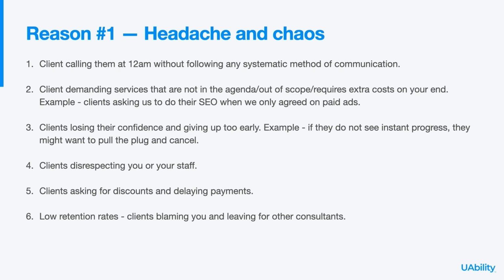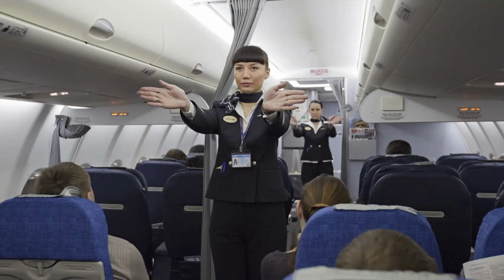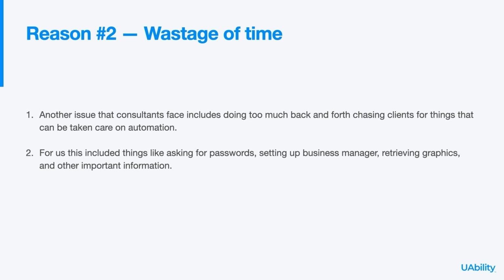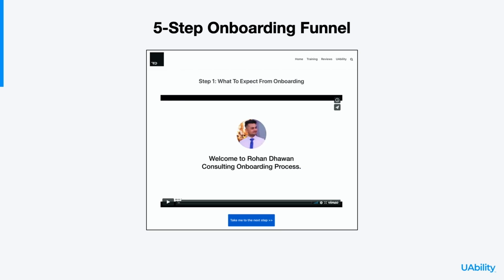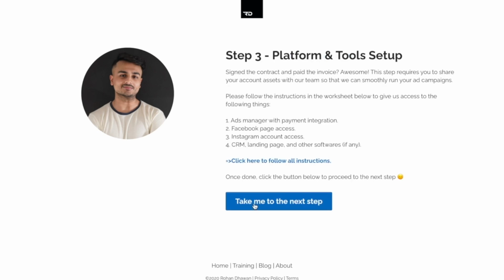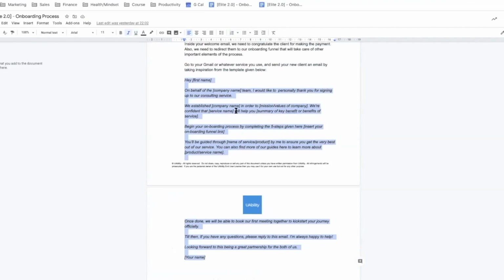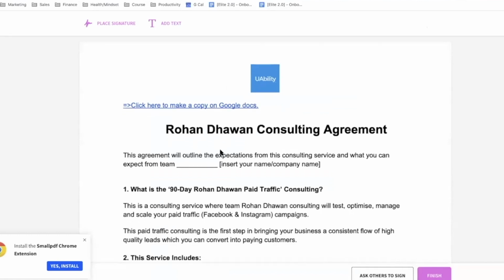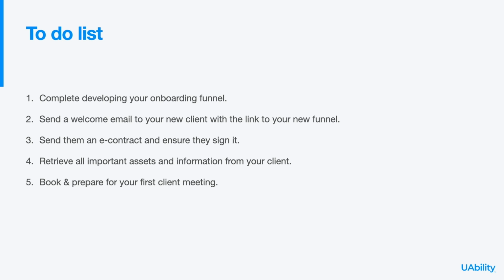How To Onboard $10k /Month SMMA Clients In 2026 (Step-by-Step)